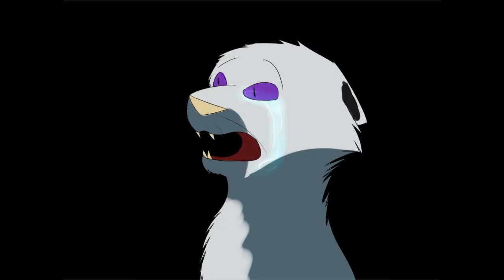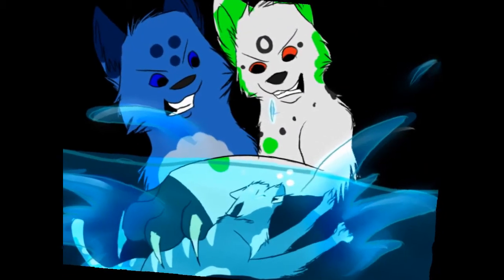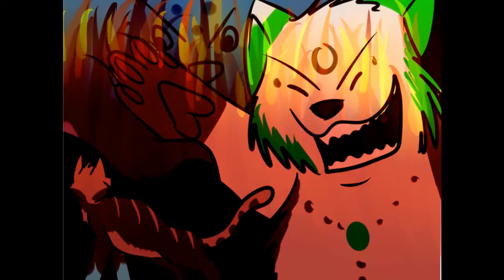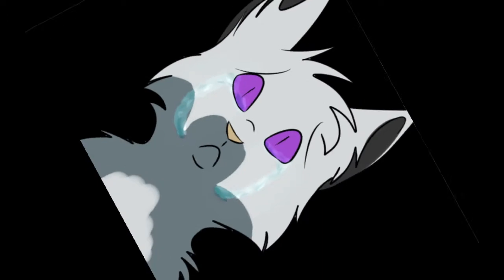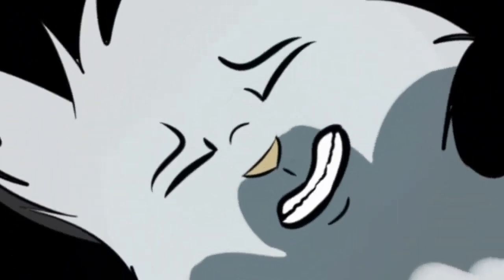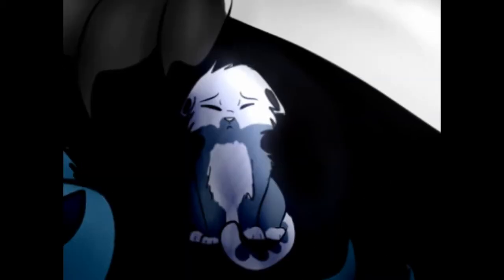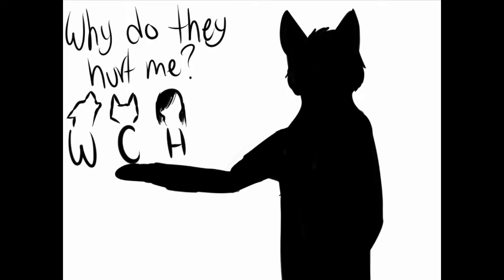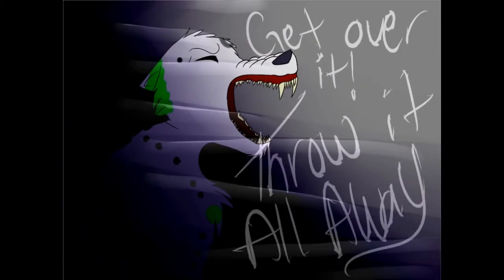Sell Your Soul AMV (Unfinished)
I WILL NEVER FINISH
song -
Hollywood Undead - Sell Your Soul